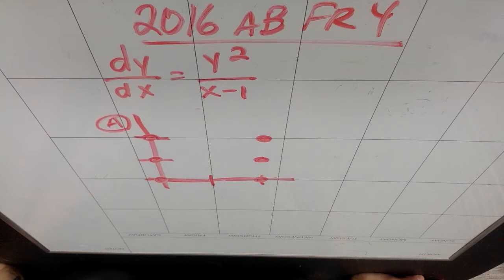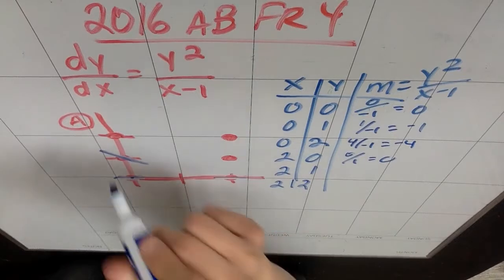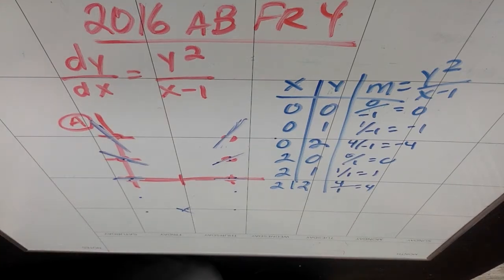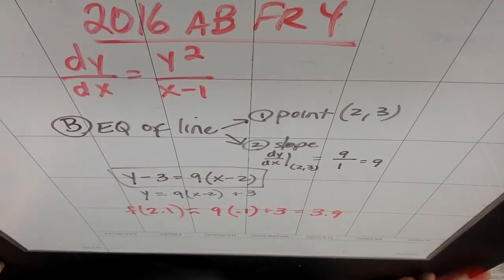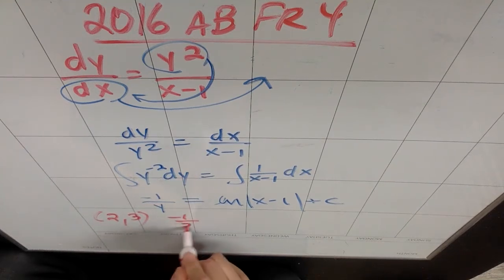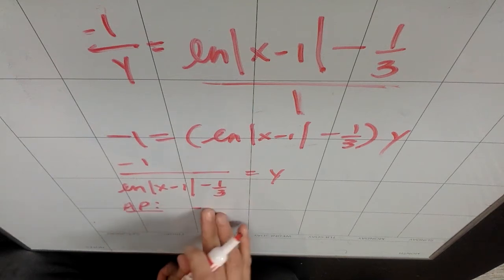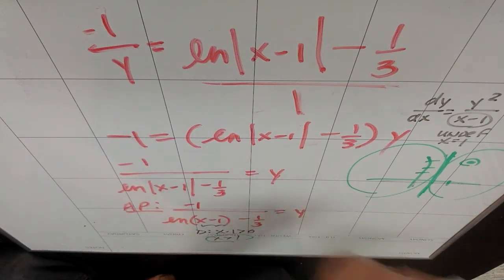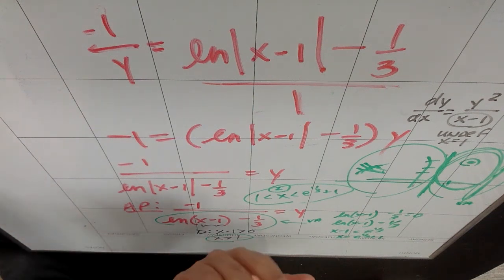AP Review: 2016 AB FR4